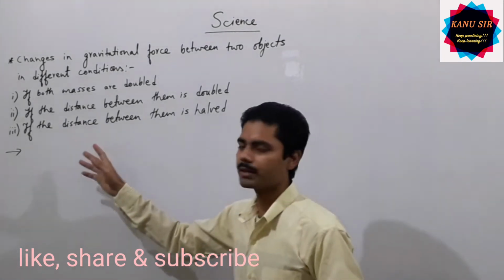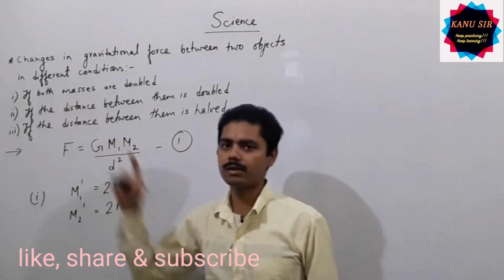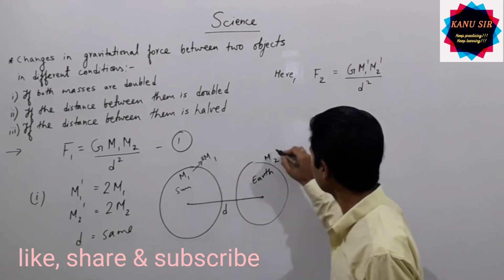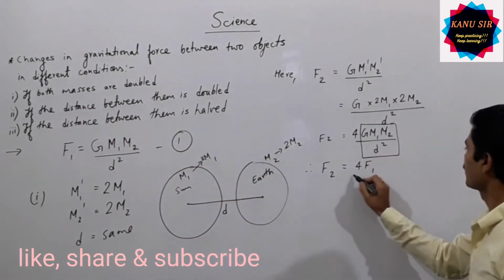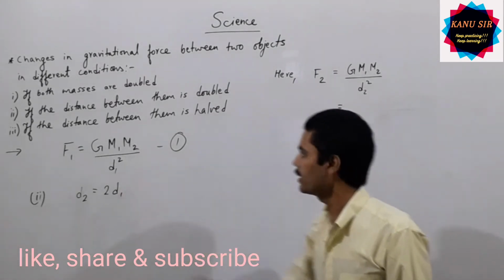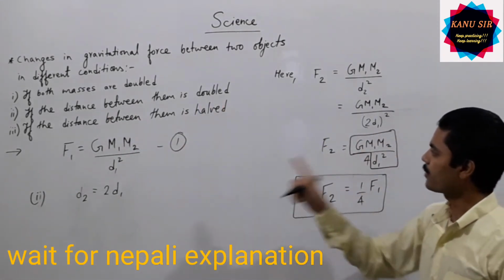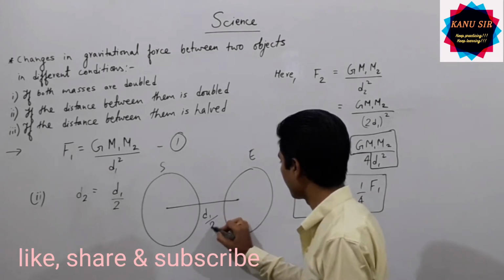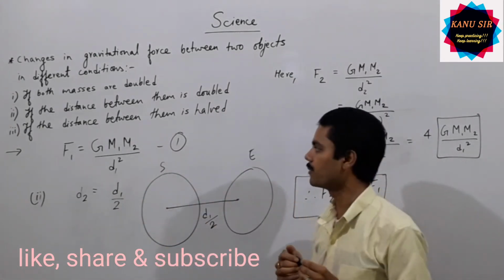Changes in Gravitational force Full HD I Pawan kanu I Kanu sir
Here in this video students will come to know about the different conditions in Newton's formula about how the force is affected if the distace is doubled or halved or if their masses are doubled.